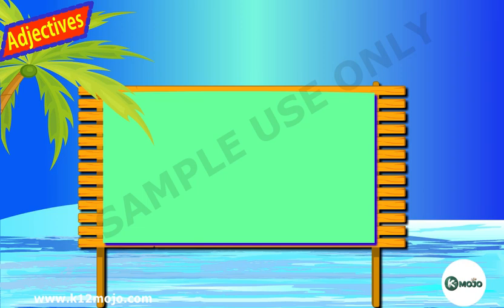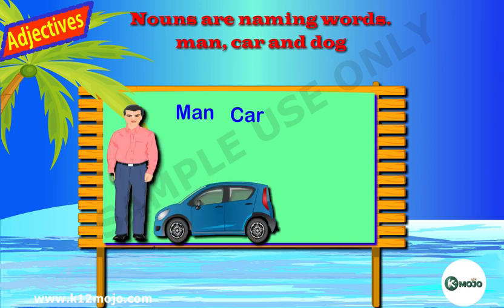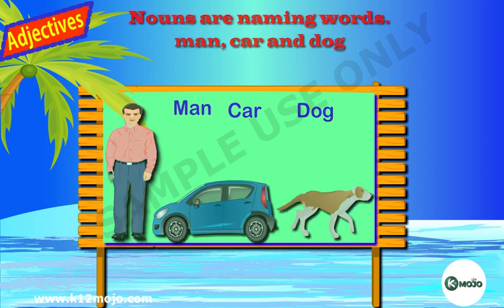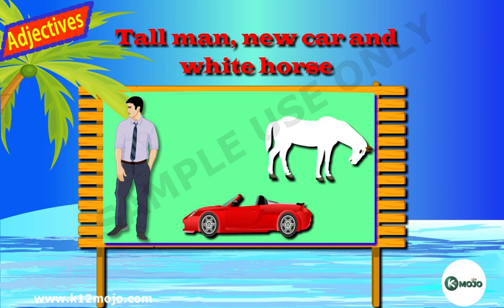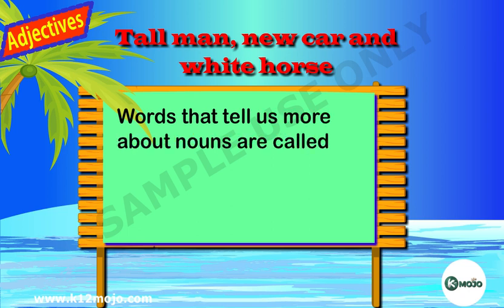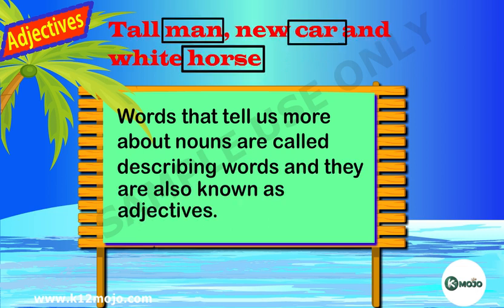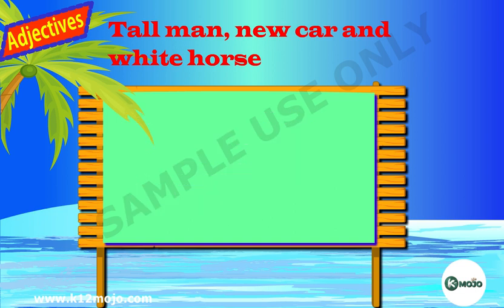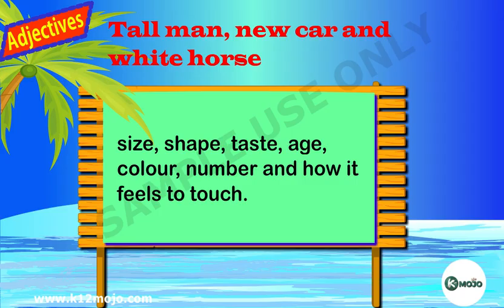Adjectives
Class 1 English Adjectives
These adjectives can be used to describe people, objects, places, and emotions. They provide information about size, shape, color, mood, and more. Remember to use these adjectives in sentences to practice and reinforce your understanding of their meanings.